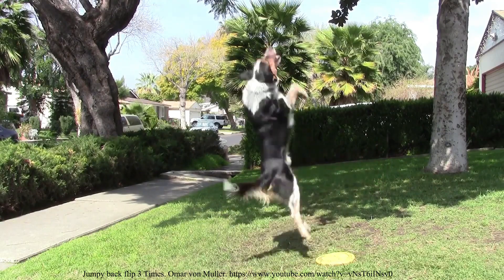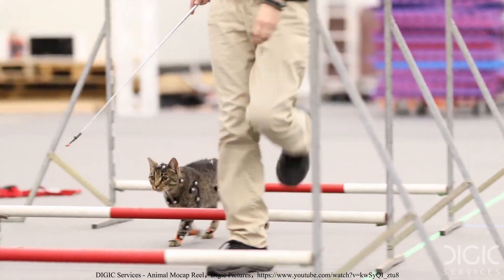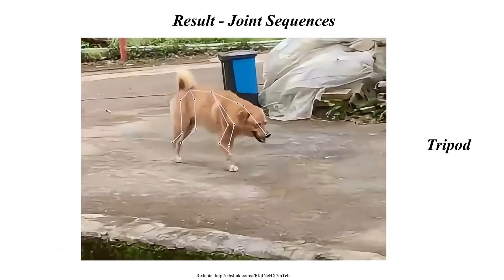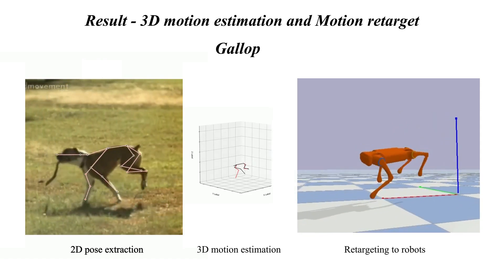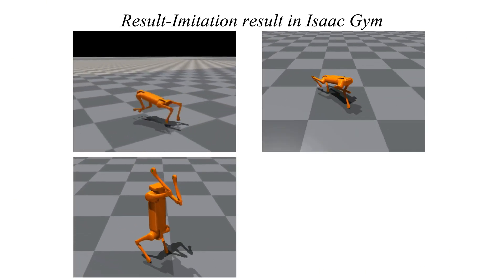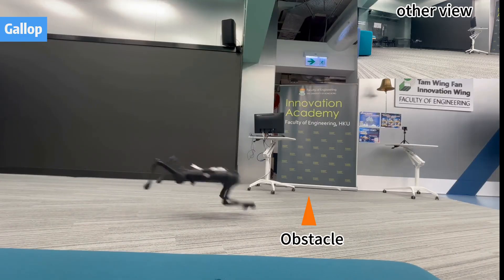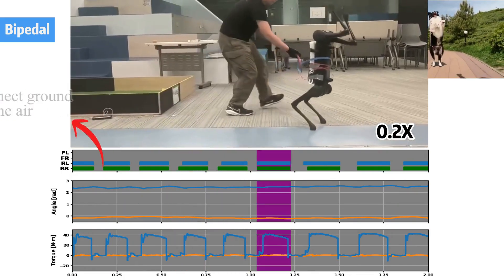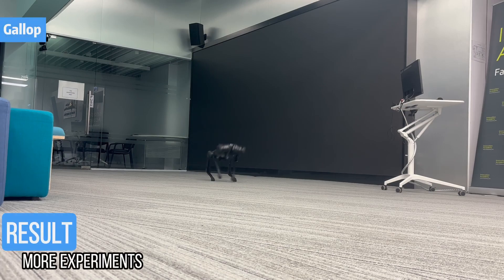Learning Aggressive Animal Locomotion Skills for Quadrupedal Robots Solely from Monocular Videos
Title: Learning Aggressive Animal Locomotion Skills for Quadrupedal Robots Solely from Monocular Videos

Journal: npj Robotics

Abstract: The quest for agile quadrupedal robots is limited by handcrafted reward design in reinforcement learning. While animal motion capture provides 3D references, its cost prohibits scaling. Video learning provides an efficient alternative yet suffers from 2D limitations and joint tracking failures during explosive motions. We address this with a novel video-based framework. First, robust 2D pose estimation constructs a skeleton graph model, enabling Kalman filter-based joint position fusion. Next, a spatial-temporal graph convolution network aggregates spatial pose features via graph convolutions and temporal dynamics through dilated convolutions, recovering 3D joint trajectories. These trajectories are mapped to the robot’s joint space to formulate generative imitation learning. Real-robot deployment demonstrates successful learning of complex motions: gallop (high-speed), tripod (fault-tolerant), bipedal (quadrupedally challenging), and backflip. The proposed framework significantly advances robotic locomotion capabilities.